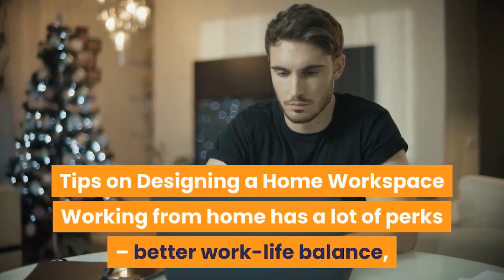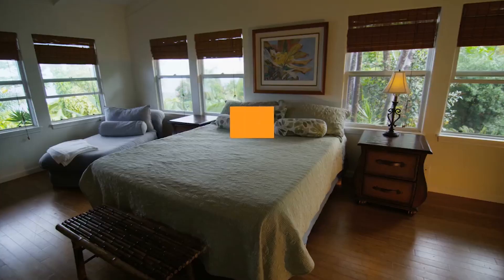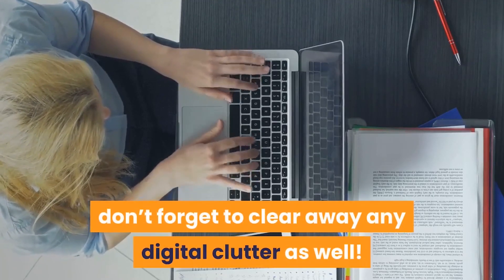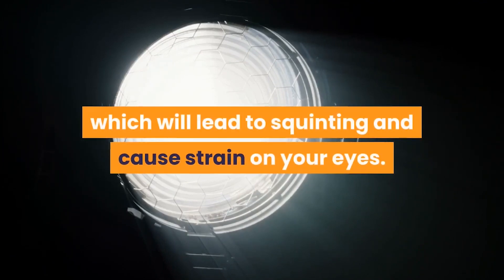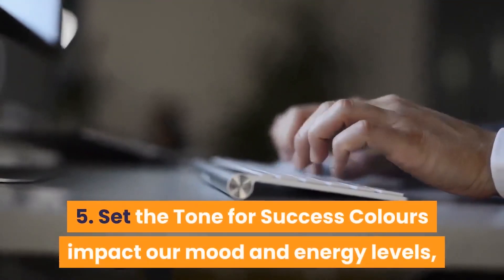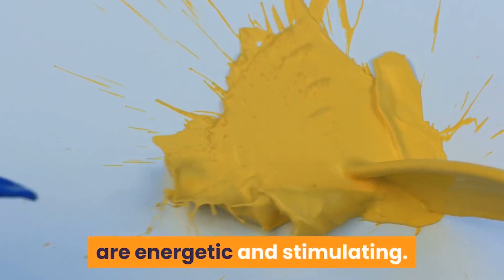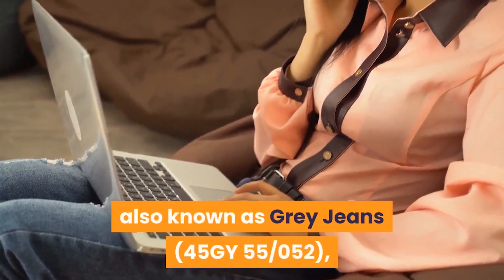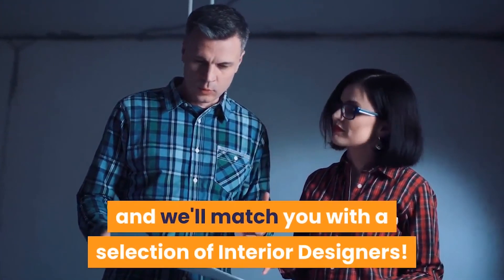Tips on Designing a Home Workspace - Renovation Tips & Tricks - Episode 2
Tips on Designing a Home Workspace

Working from home has a lot of perks – better work-life balance, zero commute time, and an opportunity for comfort as well as efficiency. However, designing an effective home workspace is tricky. If you are not careful, it can go from a place of serenity and productivity to a disorganised mess.

Here are five design tips for a productive home workspace from the experts at AkzoNobel – the manufacturer of Dulux paints that will help you stay on top of your game.